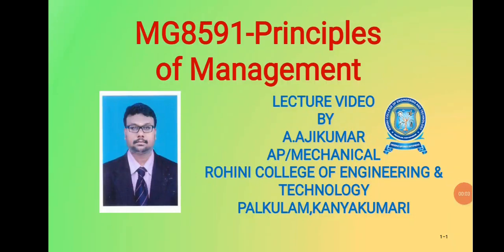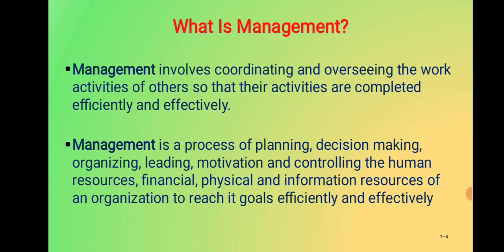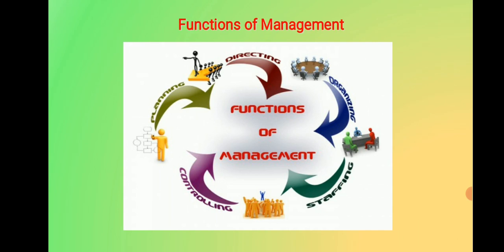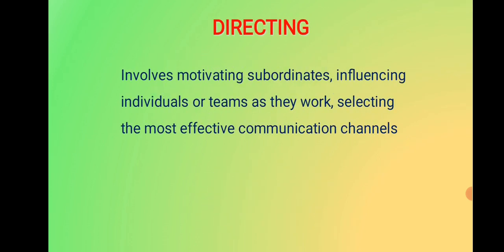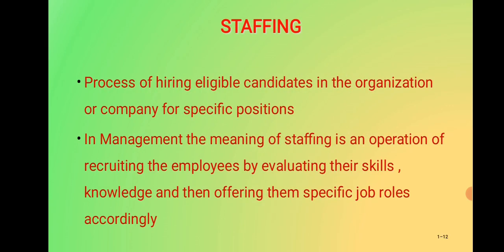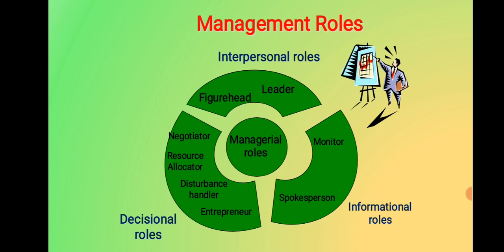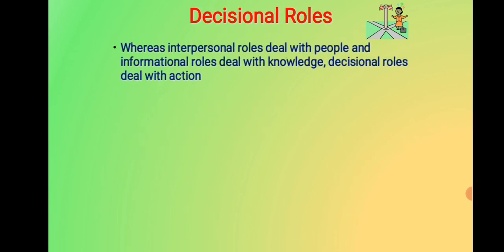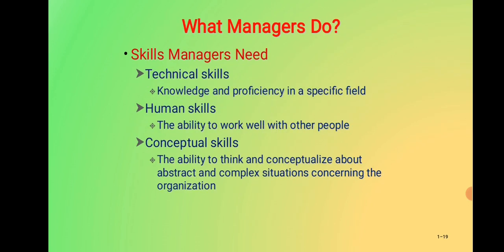MG8591 Unit 1 PRINCIPLES OF MANAGEMENT PART 1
MANAGEMENT

BY
A.AJI KUMAR,
AP/MECH,
RCET